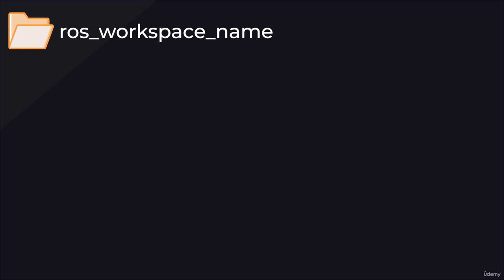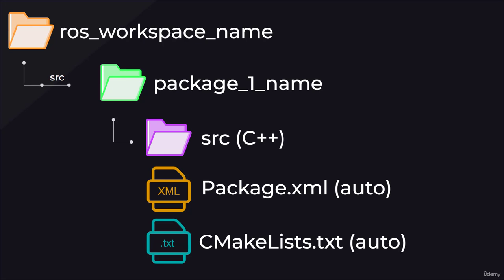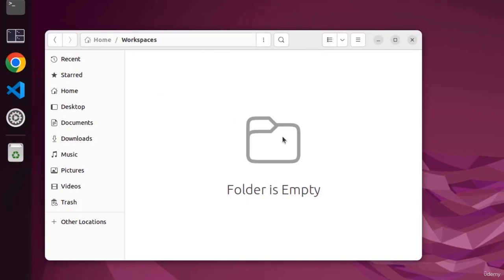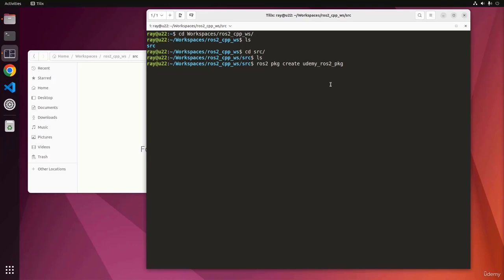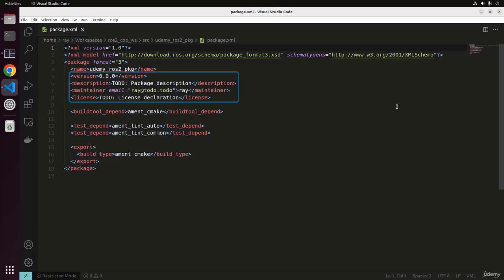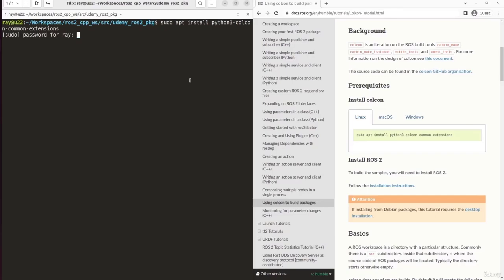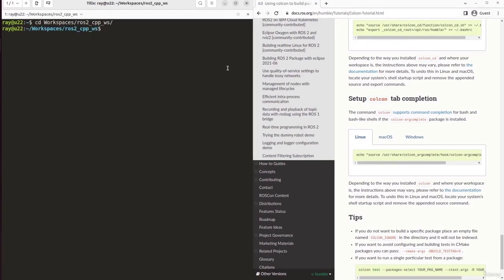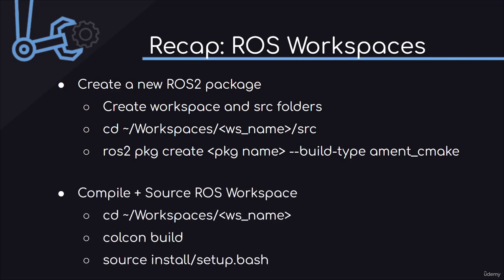15 ROS Workspaces